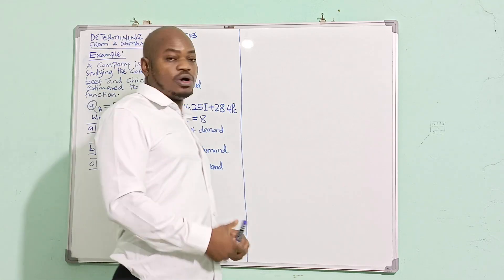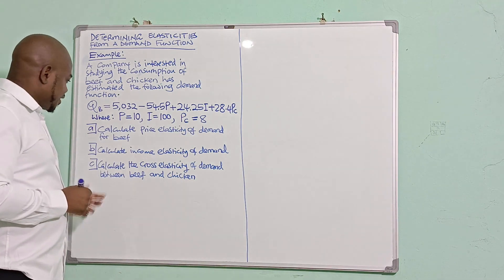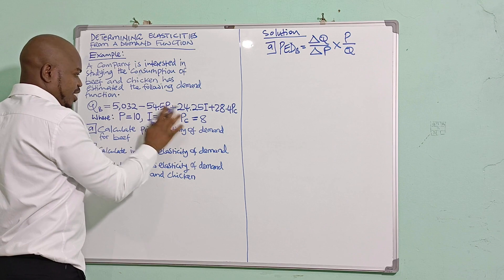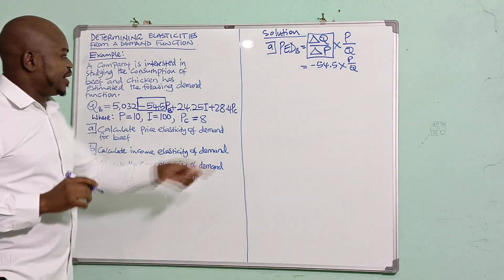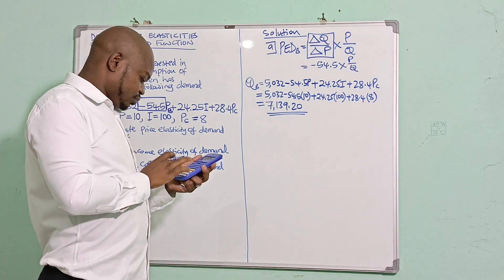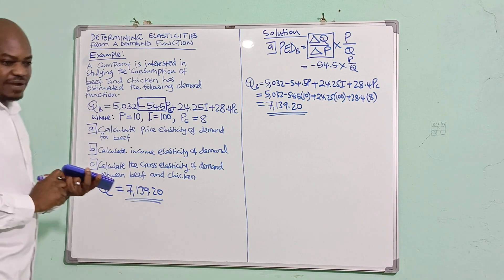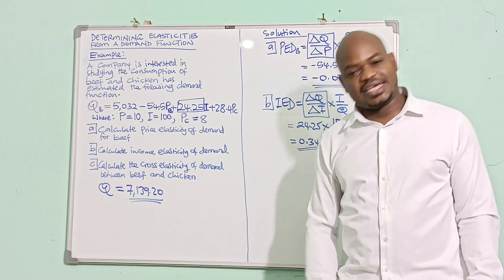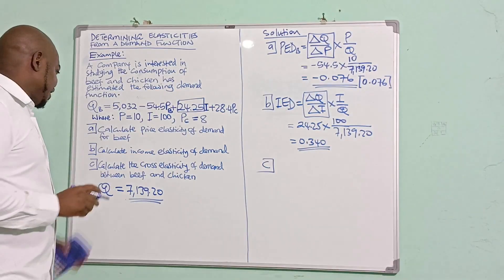Determining the elasticity of demand from a given demand function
Determining the price elasticity of demand from a given function